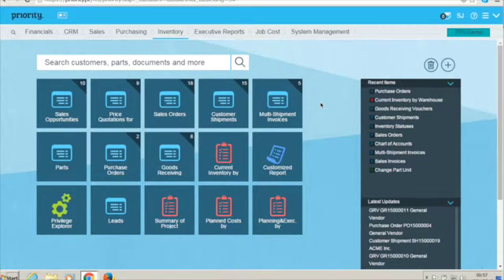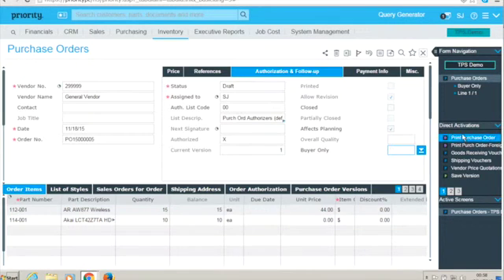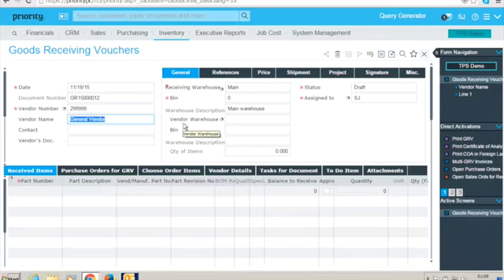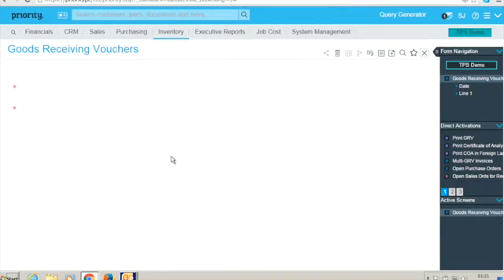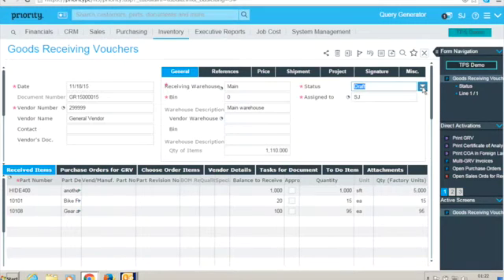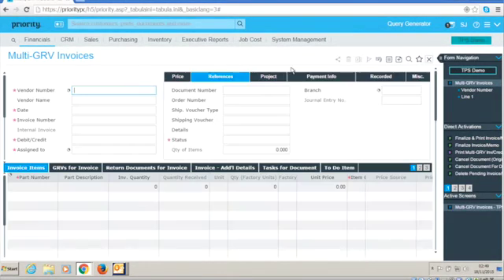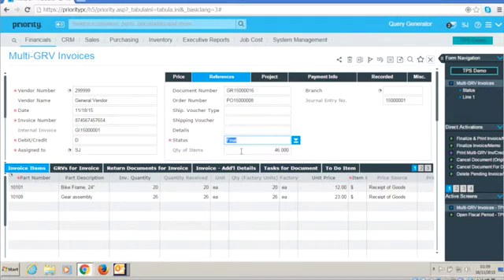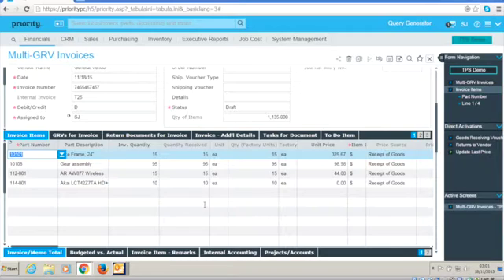Purchasing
An introduction to the handling of purchasing, goods receipts and raising of vendor invoices in Priority ERP